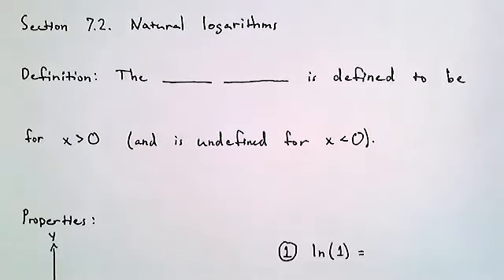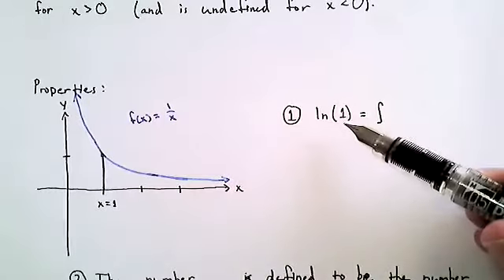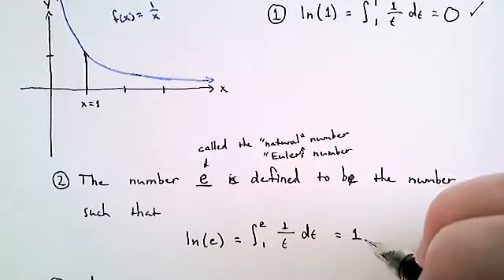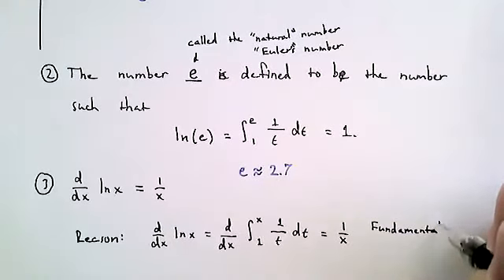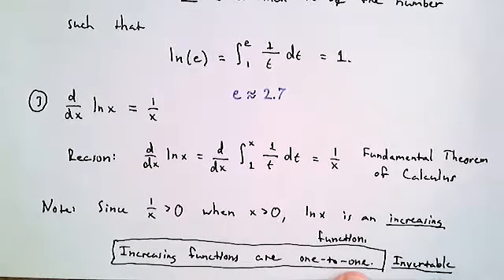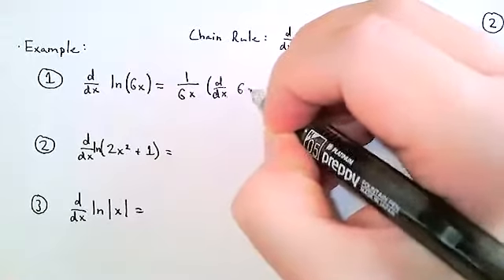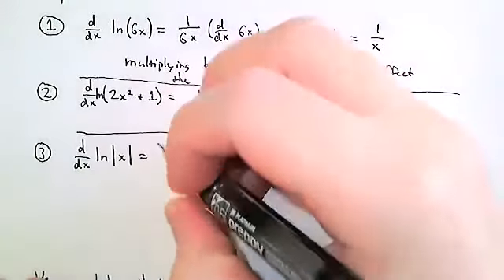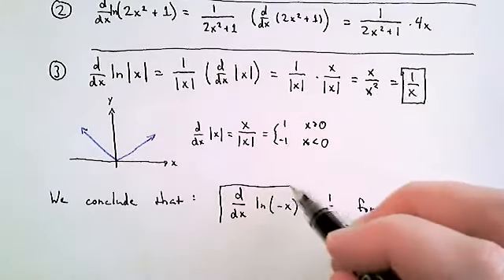Calculus II (8/28/20)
Section 7.2 Natural logarithms